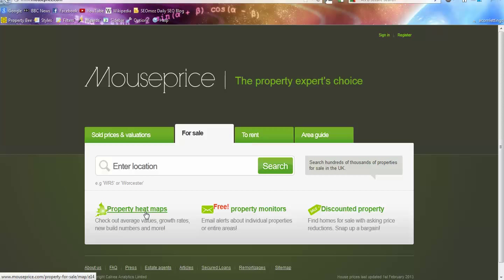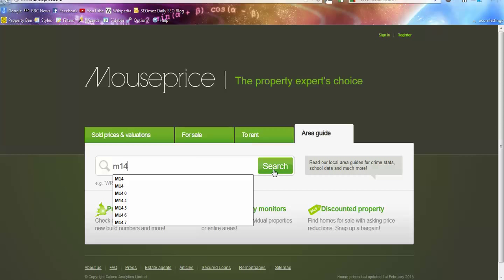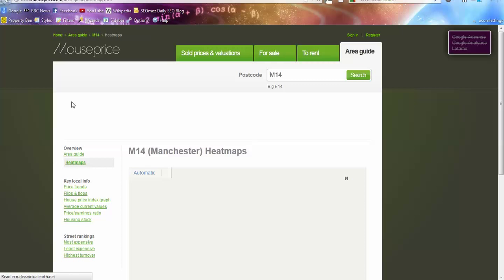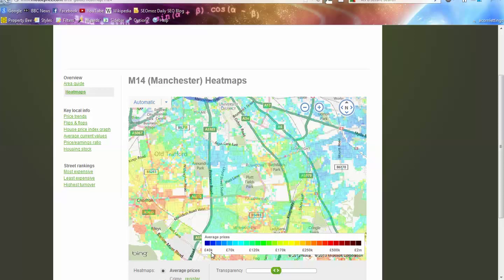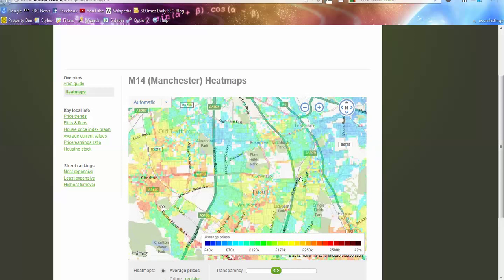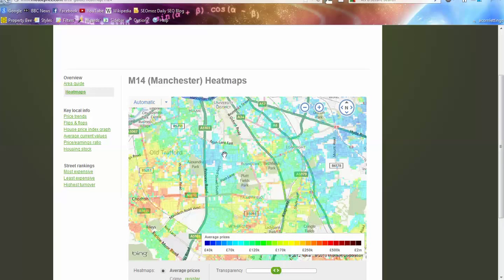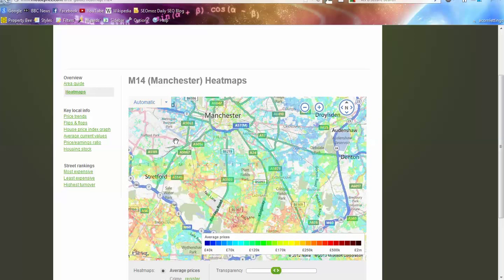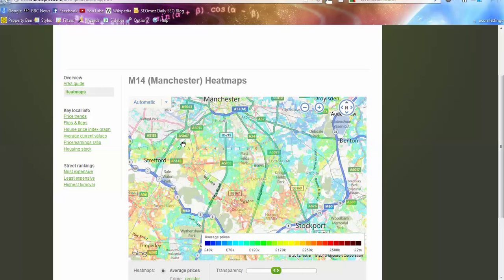In Less Than 5 Minutes Find The Best Places In Manchester For Buy To Let Property Investments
This video will show you in less than 5 minutes the Property Investment locations in Manchester that I recommend, why I recommend them, and how you can find them

For the full article on investing in Manchester visit -

For further information on Property Investments UK & help on building your property portfolio please visit -

INTERESTED IN INVESTING IN PROPERTY?

Buy to Let Property Deals

UK Property Crowdfunding